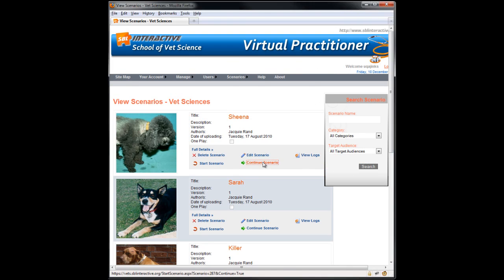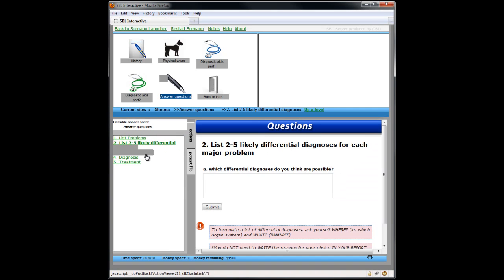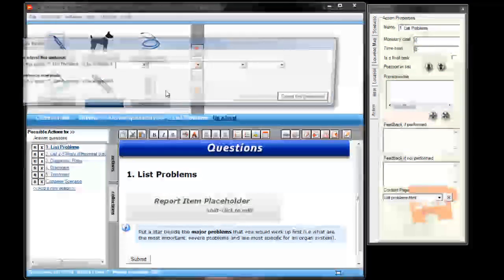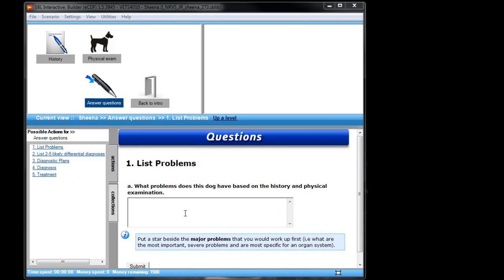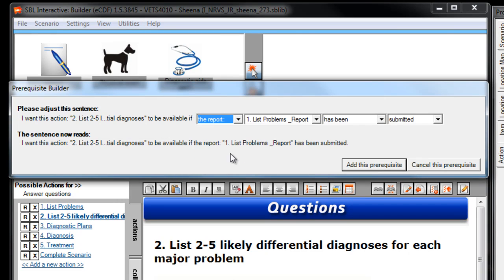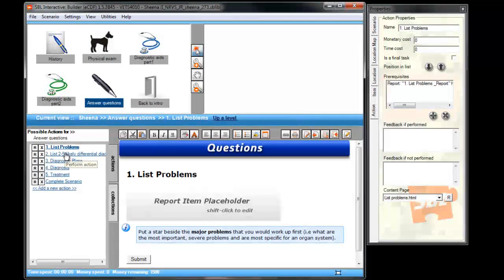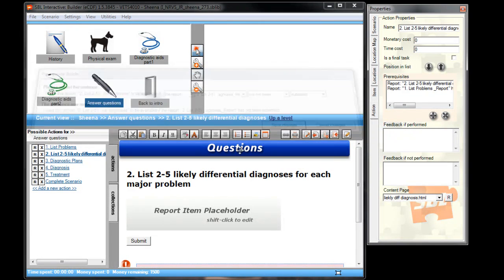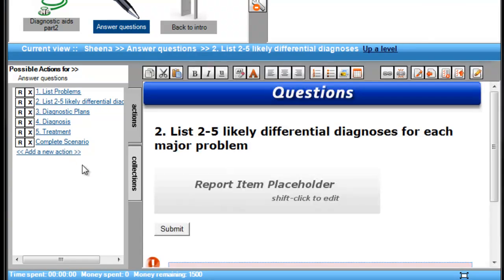SBLi- using-pre-requisites to remove questions once answered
A short tutorial on how to use pre-requisites to remove questions once they have been answered. The reason for this short tutorial is because I have been told by some scenario developers that students get nervous when they return to a question they have already done and see a blank submission.